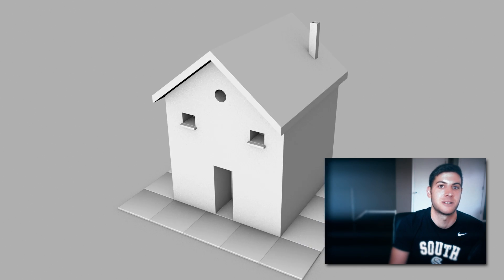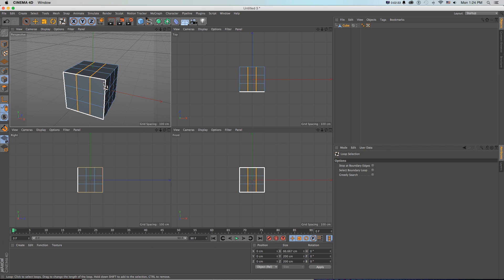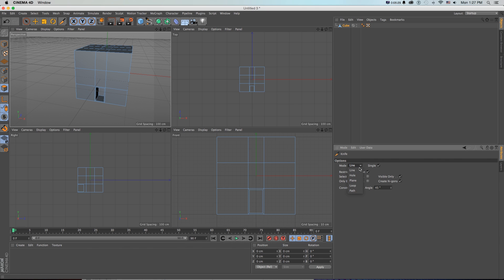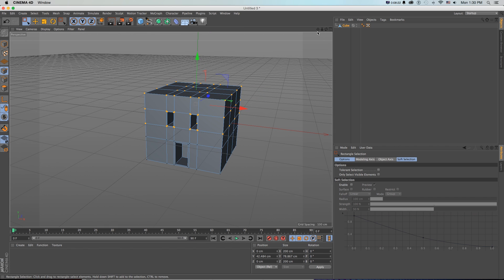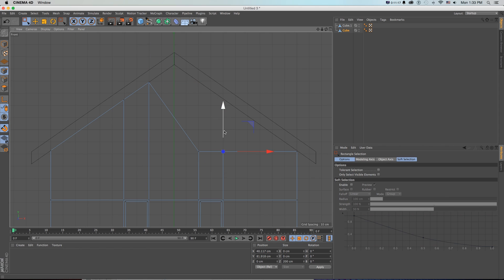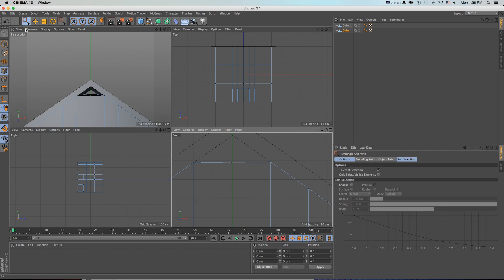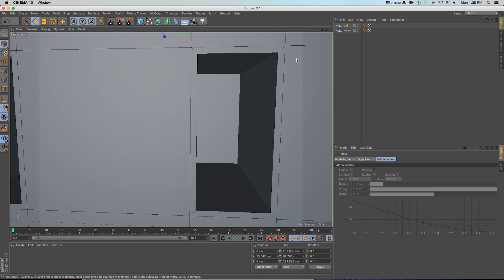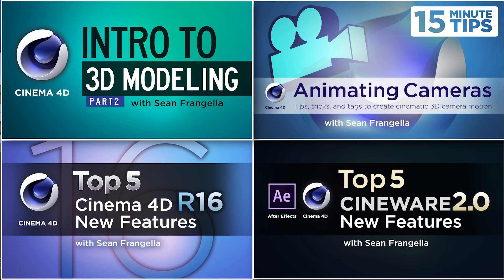Intro to 3D Modeling in Cinema 4D, Model a 3D house, part 1 - Sean Frangella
In this Cinema 4D tutorial, we'll go over introductory 3D Modeling techniques to get you started with Modeling in Cinema 4D R16 by building a 3D house. This includes basic C4D  modeling techniques in such as working in points/edges/lines mode, different ways to manipulate 3D geometry, converting 3D objects to geometry, beveling edges, and many more 3D modeling tips and tricks. This Cinema 4D tutorial video will also focus on many beginner and intermediate C4D shortcuts and commands.

In part 2 of this Cinema 4D 3D modeling tutorial, we'll continue to build the model and discuss commands like Symmetry, Boole, and working with Cloners.

This free Cinema 4D tutorial also covers 3D animation tips and tricks.